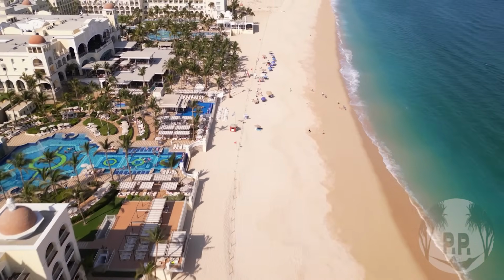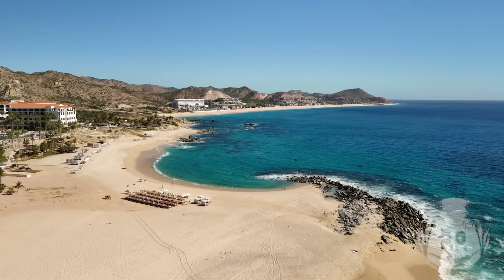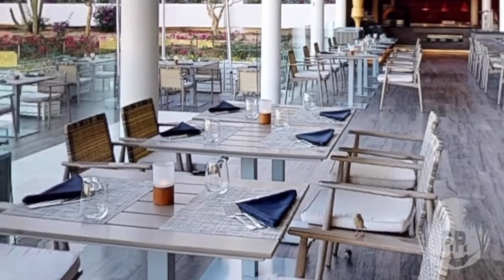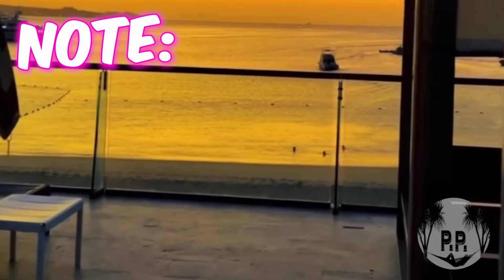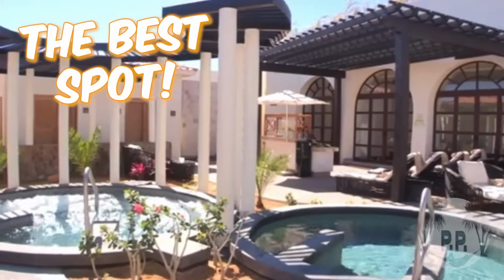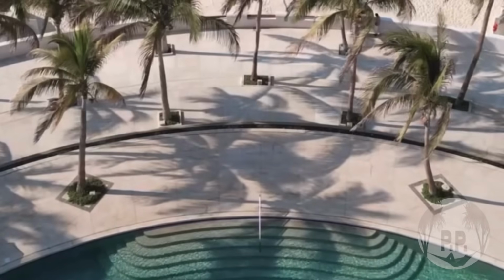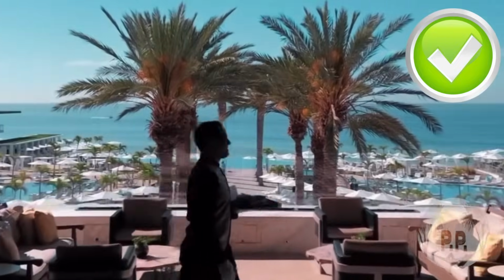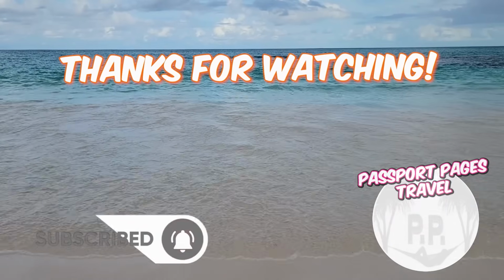The Best ADULTS-ONLY All-Inclusive Resorts in Cabo! 🇲🇽